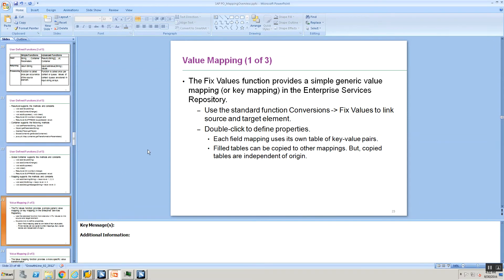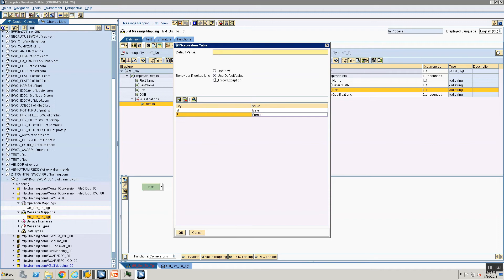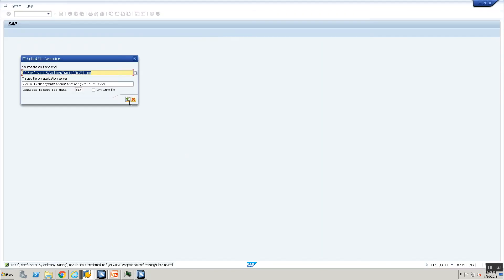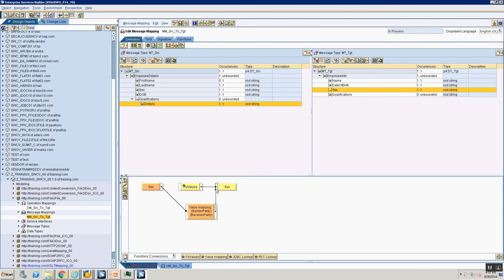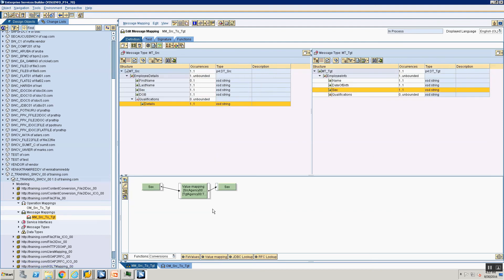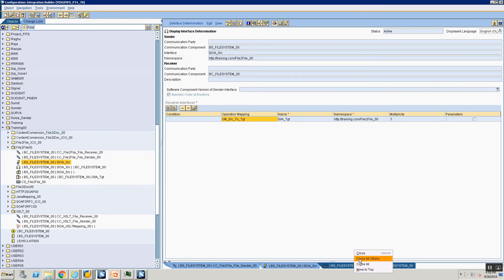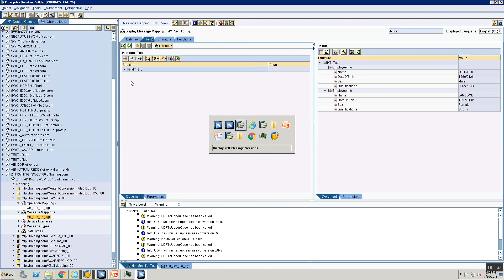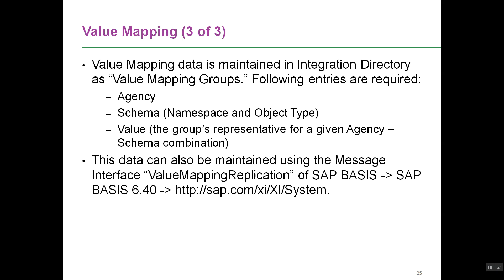SAP PI/PO Series || 17. Fix Values - Value Mapping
This video is part of SAP PI series. We recommend you to go through playlist for better sequential understanding of the subject.

SAP PI (Process Integration) is an enterprise integration platform that provides seamless integration between SAP and non-SAP applications within the organization A2A (Application to Application) or even outside the organization B2B (Business to Business). It allows organizations to exchange information between internal software within the company and external systems outside the company.

SAP PO (Process Orchestration) is a tool for automation and optimization of business processes. It combines features of SAP Business Process Management (BPM), SAP Process Integration (PI), and SAP Business Rules Management (BRM). In other words, SAP Process Orchestration is a more advanced version of SAP PI and has all the tools required to integrate applications.

SAP BW
sap basis
sap learning
sap java
sap admin
sap administration
sap free
sap free course
sap learning
sap material
sap coding
sap erp
sap OSDB
osdb migration